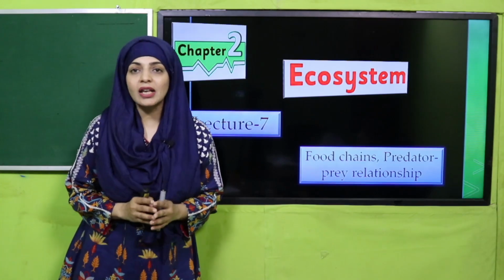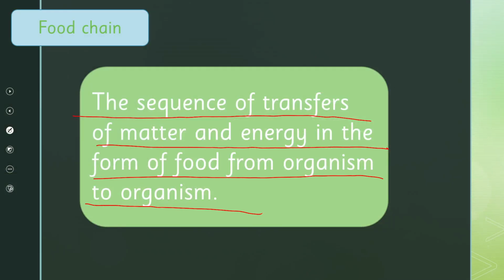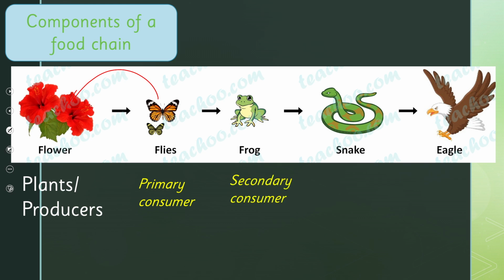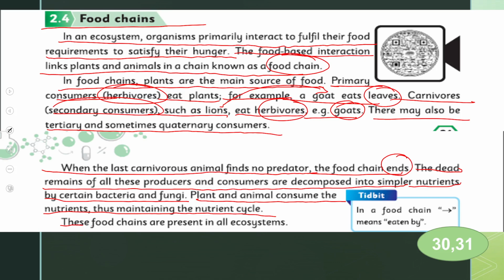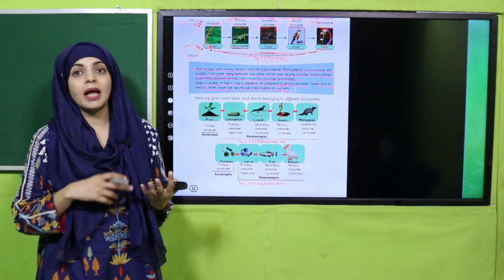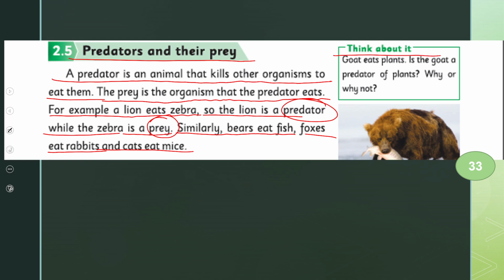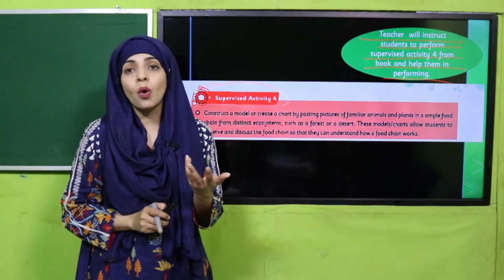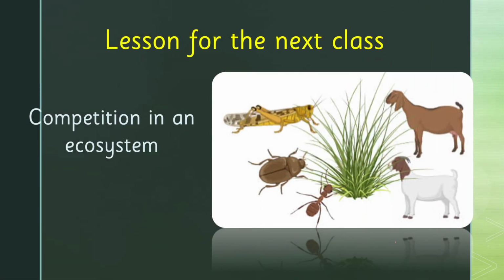Science Grade 4 chapter 2 lecture 7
Science Grade 4 - Chapter 2: Ecosystems
Lecture 7: Food Chains & Predator-Prey Relationships

🍃➡️🐛➡️🐦 Lesson Objectives:
By the end of this lesson, students will:

Build a food chain showing energy flow

Differentiate predators from prey

Explain how balance in nature is maintained

Part 1: Food Chain Basics (15 mins)
A. What is a Food Chain?
Definition: Path of energy transfer from plants to animals

Rule: Always starts with a PRODUCER (plant)

Visual Example:
Sun → Grass → Grasshopper → Frog → Snake → Hawk

B. Key Terms
Term Meaning Emoji Example
Producer Makes its own food 🌱 (grass)
Consumer Eats other organisms 🐸 (frog)
Predator Hunts other animals 🦅 (hawk)
Prey Gets eaten 🐍 (snake)
Activity: "Food Chain Tag"

Students wear plant/animal cards - "energy" (ball) gets passed up the chain

Part 2: Predator vs. Prey (15 mins)
A. Who's Who?
Predator Traits:

Sharp teeth/claws 🦷

Good hunters (speed, camouflage) 🐆

Prey Defenses:

Camouflage 🦎

Warning colors 🐸

Fast running 🦌

Real-World Examples:

Lion (predator) vs. Zebra (prey)

Spider (predator) vs. Fly (prey)

B. Nature's Balancing Act
Class Discussion:
"What if all predators disappeared?"
"Why don't prey animals go extinct?"

Part 3: Human Impact (5 mins)
Think & Share:

How do pesticides affect food chains?

Why should we protect both predators AND prey?

Hands-On Activity (15 mins)
"Create a Food Chain Mobile"

Cut out organism pictures

Arrange in order on hangers

Label each role (producer, consumer, etc.)

Circle the predator: [Grass → Rabbit → Fox]

Draw one prey defense mechanism

Homework:

Build a food chain using 3 local organisms

Teacher Tips:
Video Clip: Show a 1-min predator-prey hunt (e.g., cheetah chasing gazelle)

Kinesthetic Option: Play "Ecosystem Freeze Tag" (predators tag prey)

ELL Support: Use picture flashcards for vocabulary

Next Lesson: Food Webs vs. Food Chains

"Every bite connects us to nature's big dinner table!" 🍽️🌍